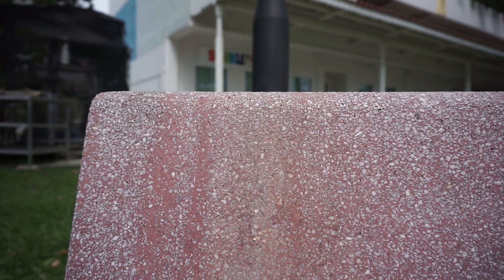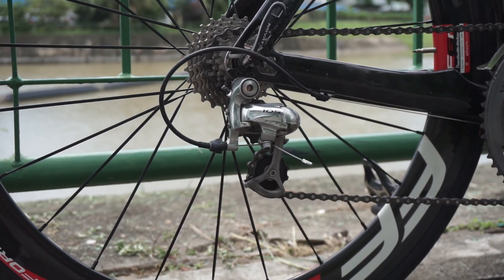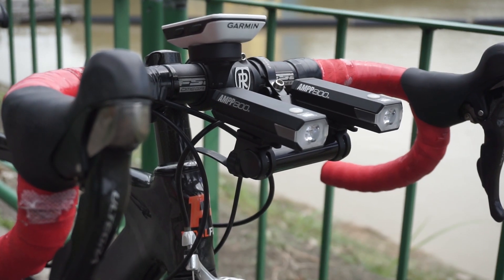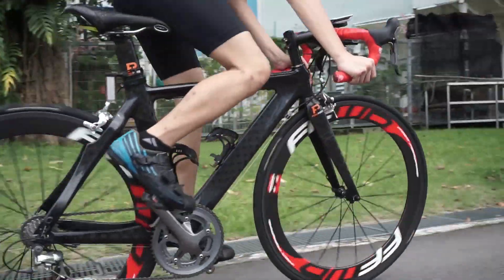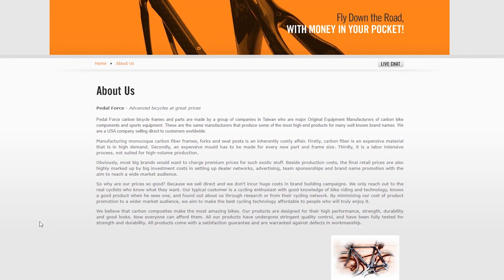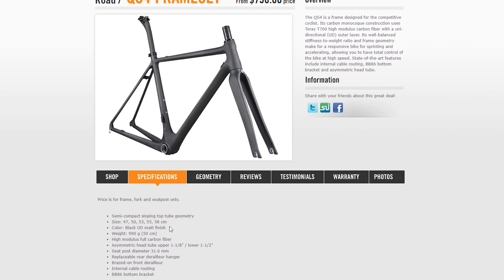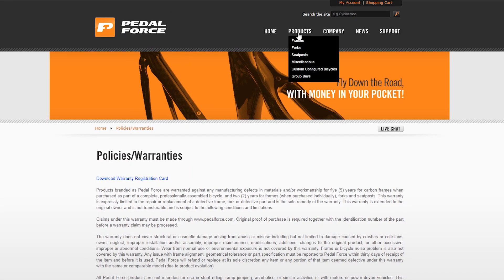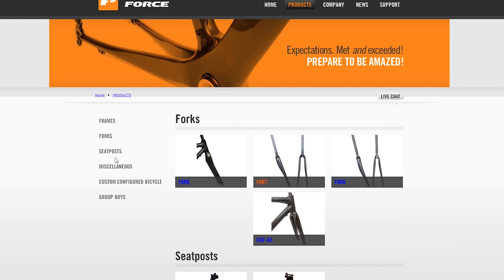You probably have never seen or heard of this bike brand | Oompa Loompa Cycling E03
I'm looking for my next road bike to feature in Singapore.